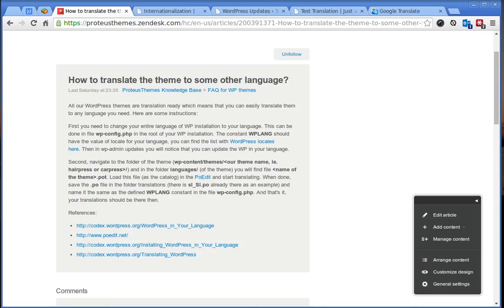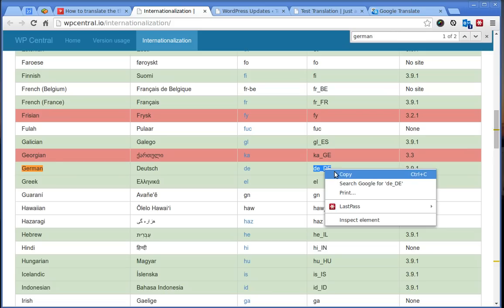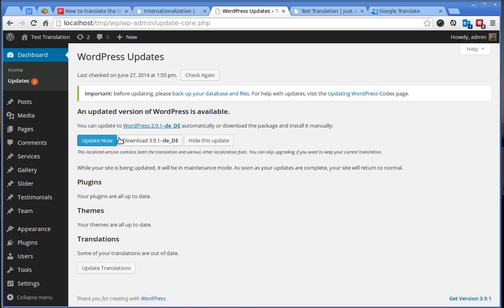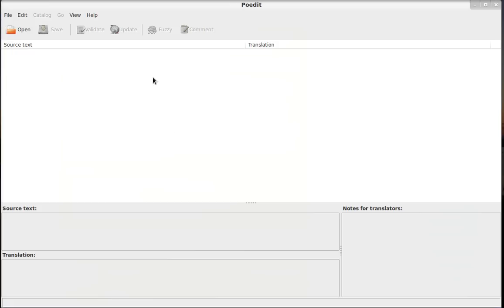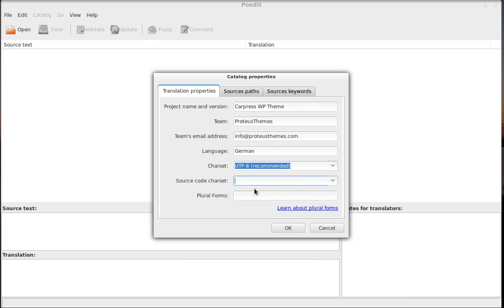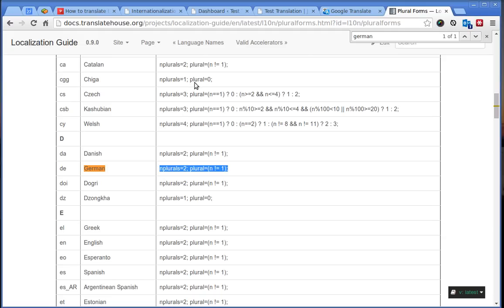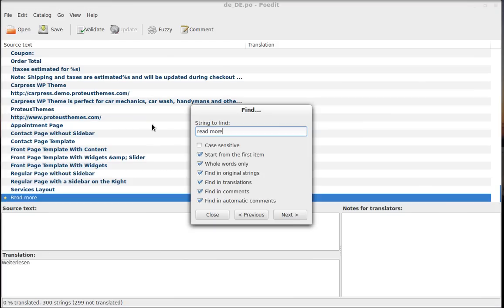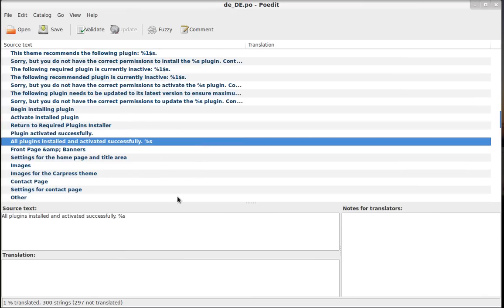How to translate WordPress theme with PoEdit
Tutorial how to translate themes using PoEdit and .po/.mo files the WordPress way. This is tutorial for WP themes created by ProteusThemes ), but it should work for any WordPress theme that follows best practices.